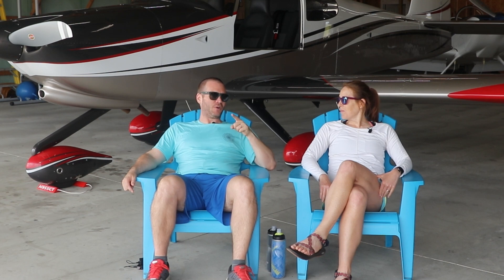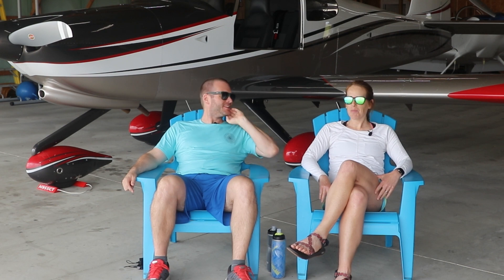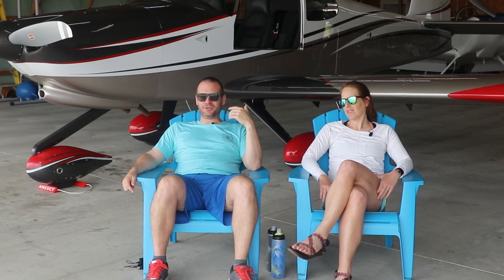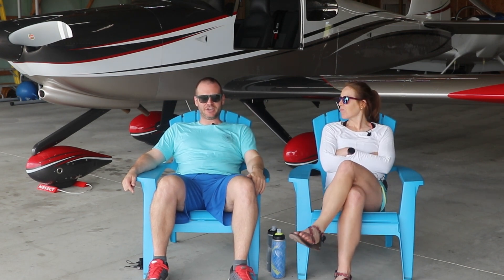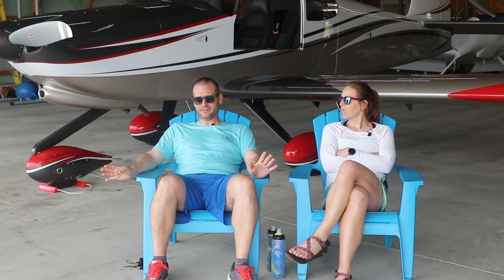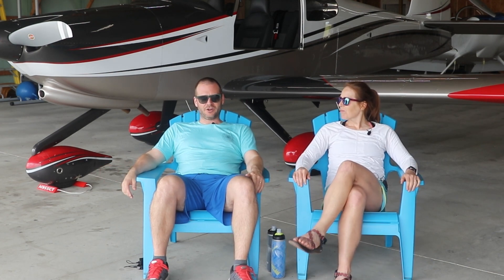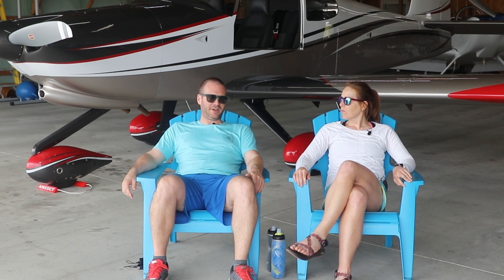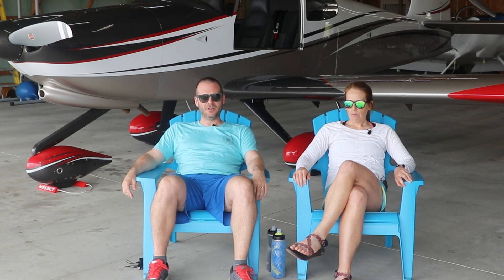Why we chose to build a 3rd airplane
After building a Vans RV-8, and a Vans RV-10, we are now embarking on yet another airplane journey: a Vans RV-12.

Watch our progress as we build an airplane, led by a teenager.